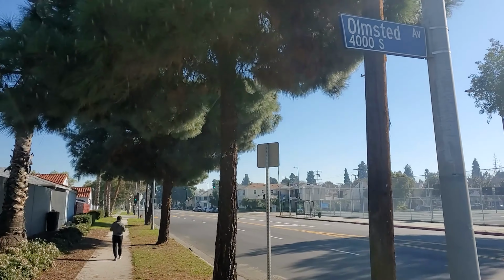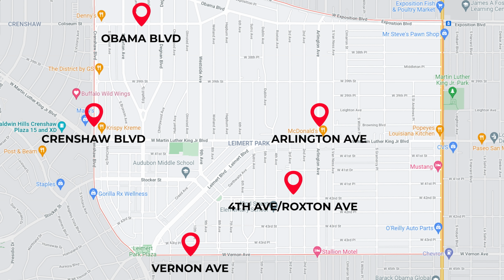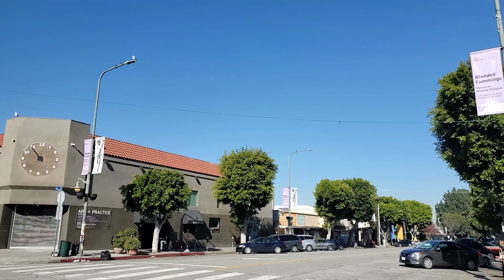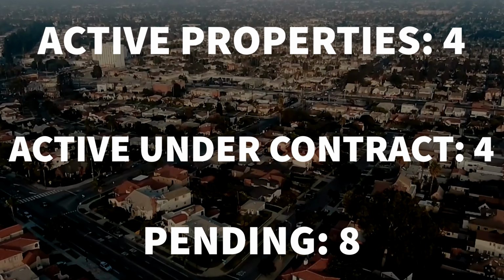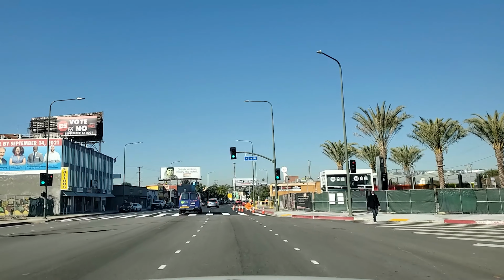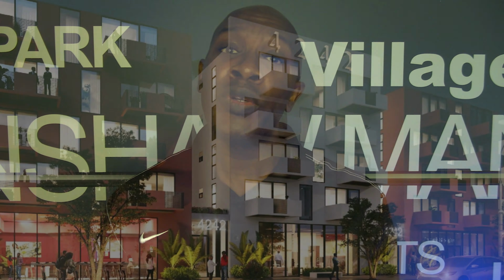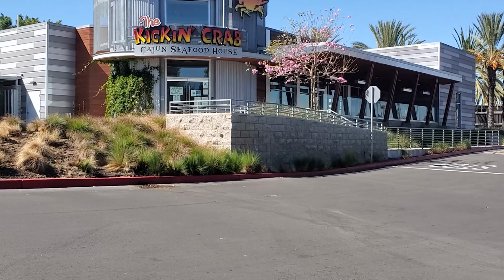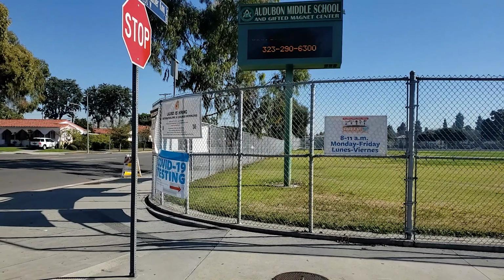Top Neighborhoods In L.A. 2022 | Leimert Park | Info On The Go Ep 105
One of my top neighborhoods in L.A. for 2022 is Leimert Park.  If you're looking for a friendly, convenient place to live with lots of perks...look no further!

We have so many people contacting us who are moving here to Los Angeles California and we ABSOLUTELY love it! Honestly if you are moving or relocating here to Los Angeles or Southern California, we can make that transition so much easier on you!!

Dietric Williams, Compass
DRE 01804850

Compass
DRE 01991628

🏠 Dietric's Home Buyer's Guide Flipbook

🏚️ Dietric's Home Seller's Guide Flipbook